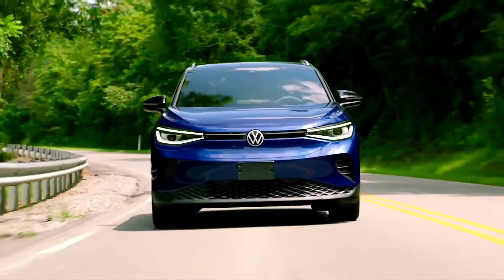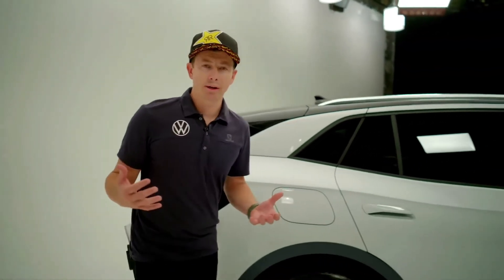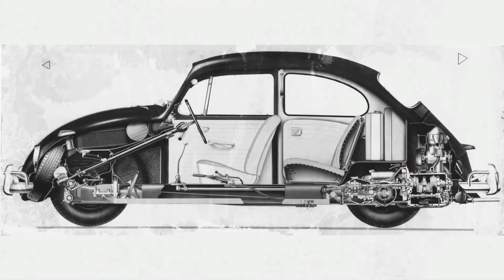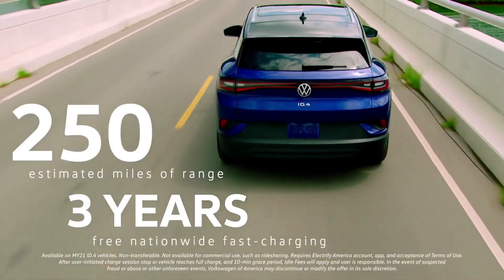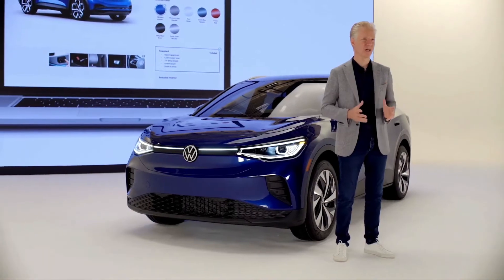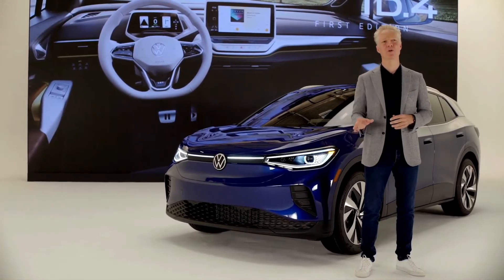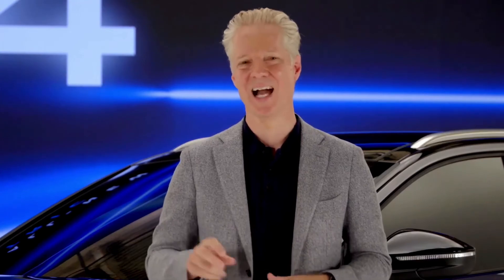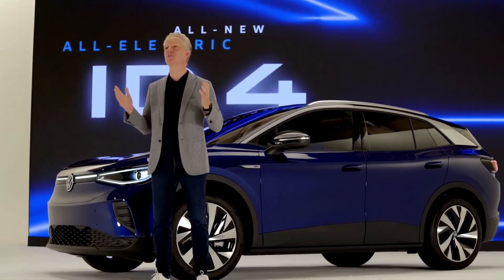New 2021 Volkswagen ID.4 - Review